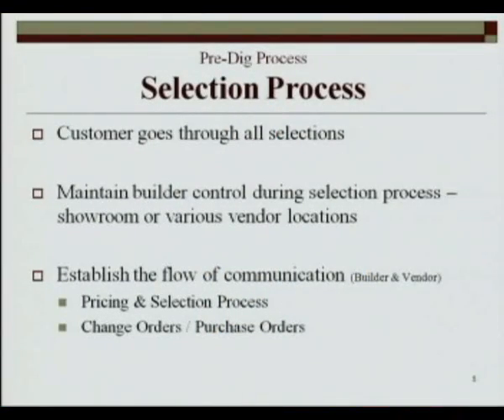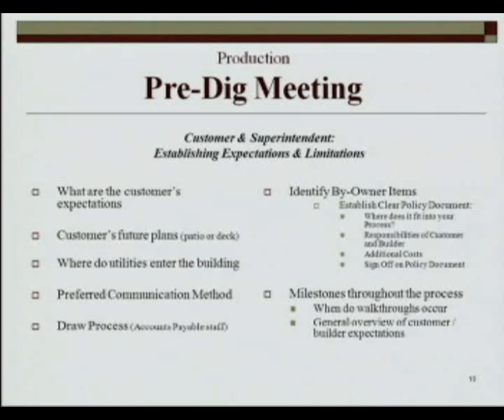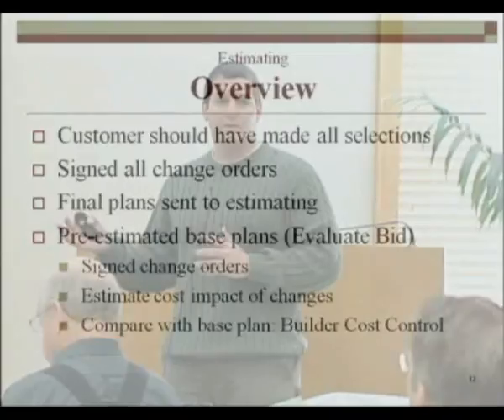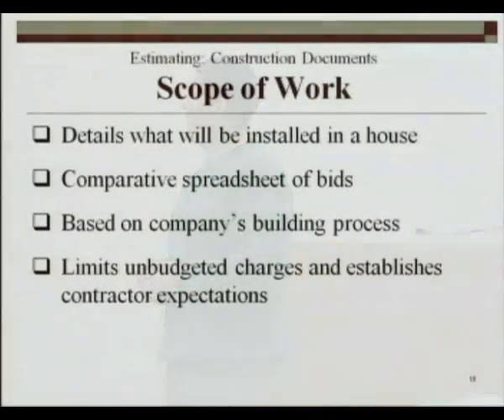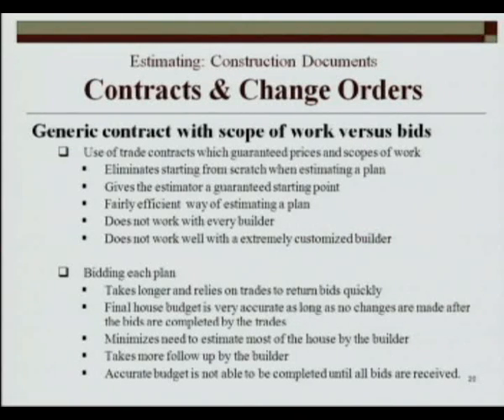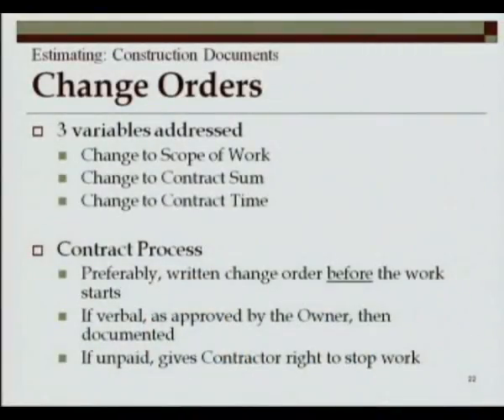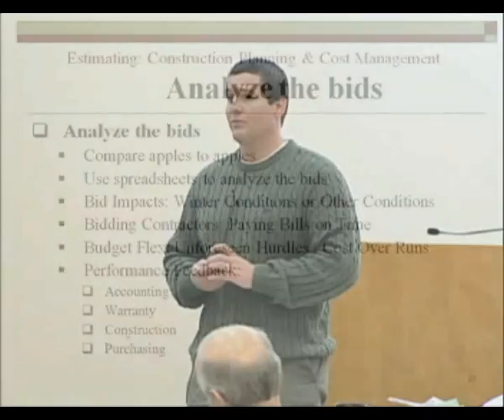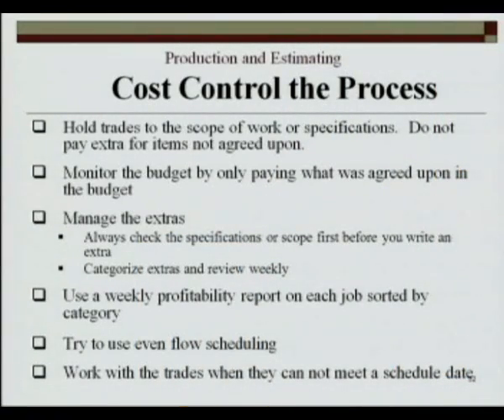Project Management 1 of 2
Project Management. Presenters are members of the Metropolitan Builders Association of Greater Milwaukee.  This information is intended for general education.  This video should not be used for guidance on a specific construction project.   Search for professional contractors of the Metropolitan Builders Association